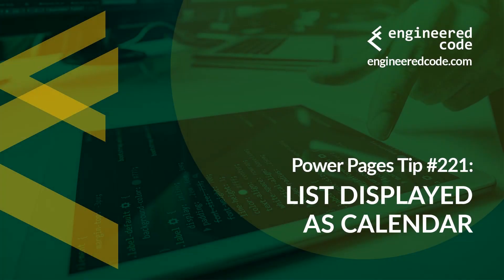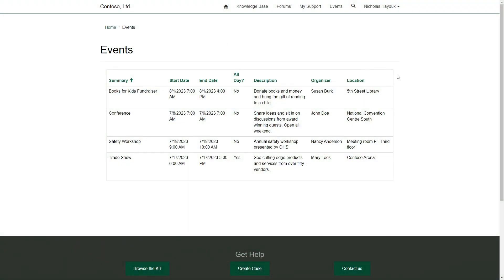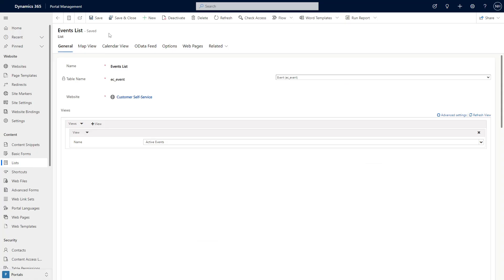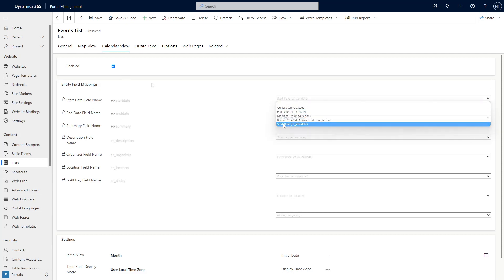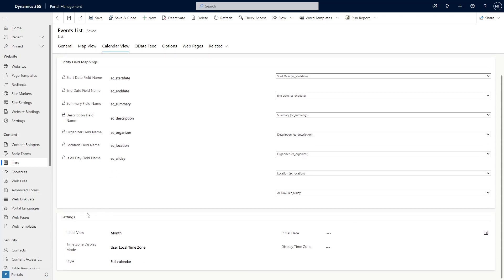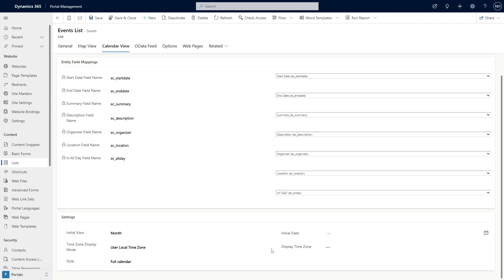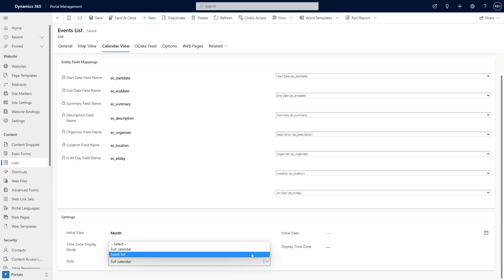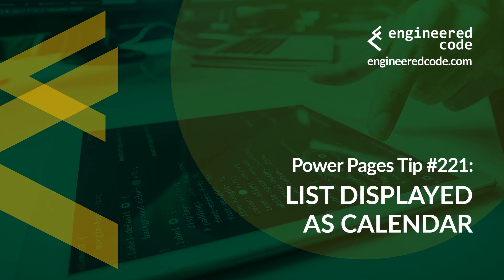Power Pages Tip #221 - List Displayed as Calendar - Engineered Code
In this tip, I look at the option to display a list as a calendar on Power Pages.